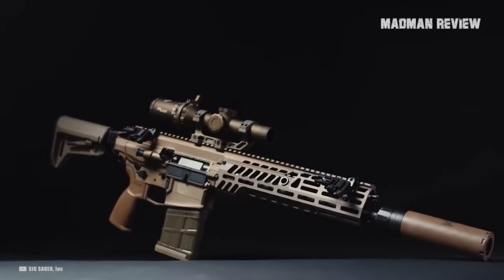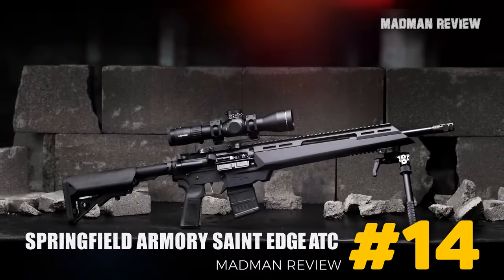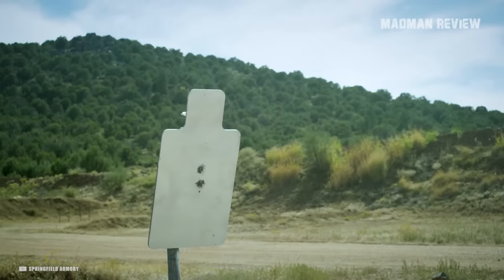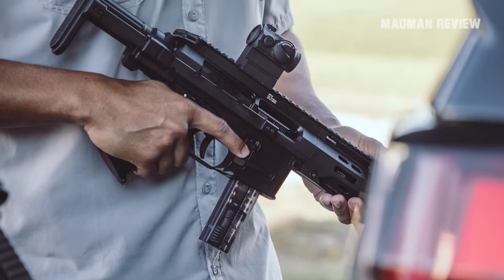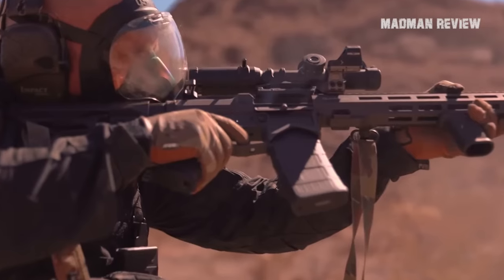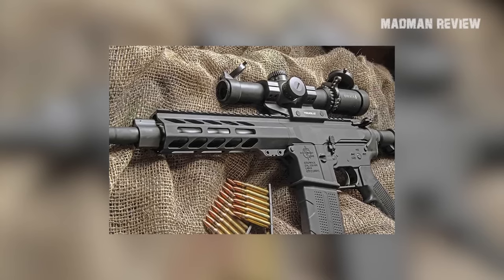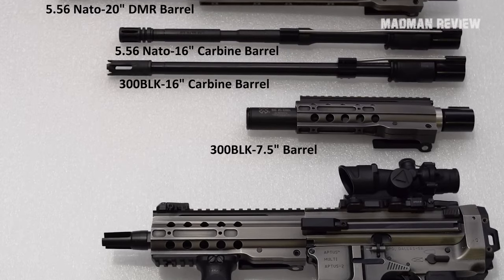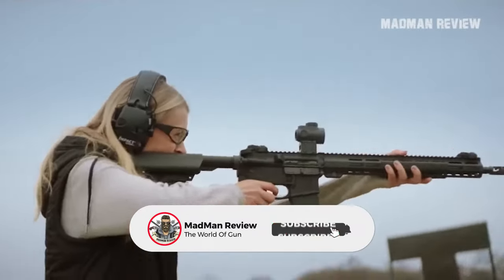Top 15 Awesome Next-Level AR-15 for 2024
An AR-15 is as good as it can get. The gun is super ergonomic, accurate, reliable, and versatile. The lower is the actual firearm, and you can swap different uppers with different calibers and different barrel lengths on it. If you do not want to swap anything, you can add tons of accessories, and there is a lot of aftermarket support available.

When it comes to your AR-15, there is almost nothing that you cannot do with it. This makes it easy to understand why this gun is so popular, and why there are so many next generation models of it waiting for you.

 best ar 15 rifle 2022,  top ar 15 rifles